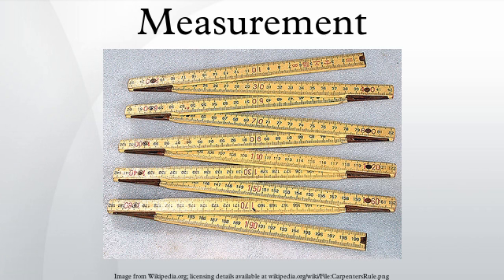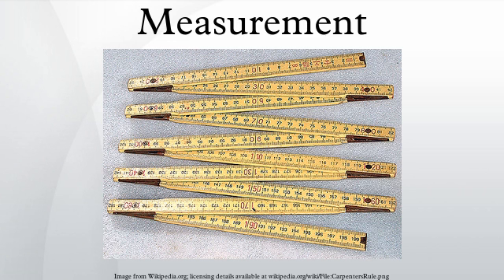Measurement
Measurement (from Old French, mesurement) is the assignment of numbers to objects or events. It is a cornerstone of most natural sciences, technology, economics, and quantitative research in other social sciences.
Any measurement can be judged by the following meta-measurement criteria values: level of measurement (which includes magnitude), dimensions (units), and uncertainty. They enable comparisons to be done between different measurements and reduce confusion. Even in cases of clear qualitative similarity or difference, increased precision through quantitative measurement is often preferred in order to aid in replication. For example, different colours may be operationalized based either on wavelengths of light or (qualitative) terms such as "green" and "blue" which are often interpreted differently by different people. The science of measurement is called metrology.